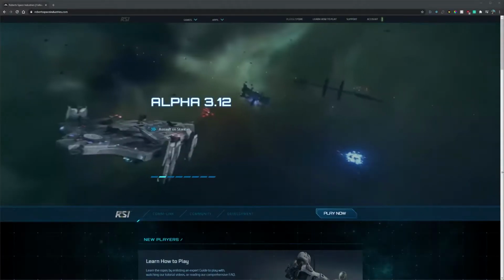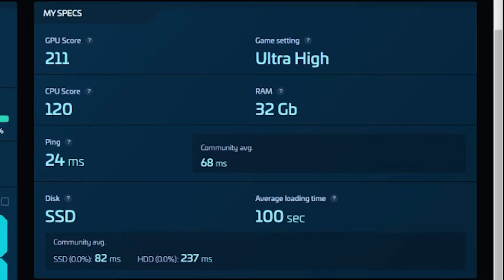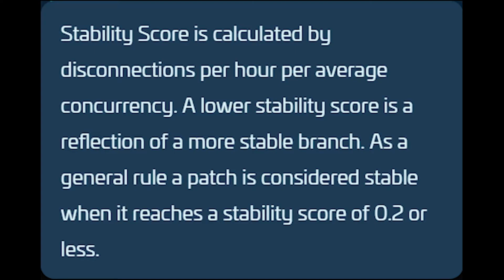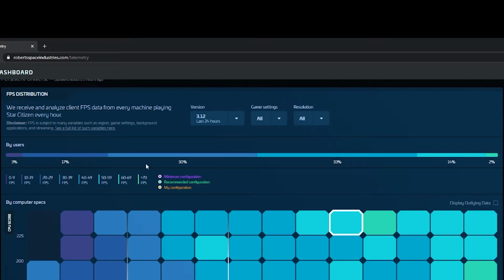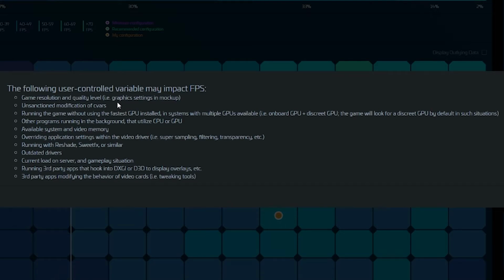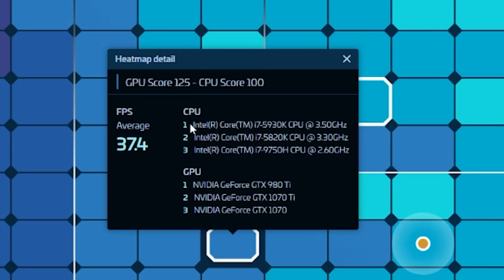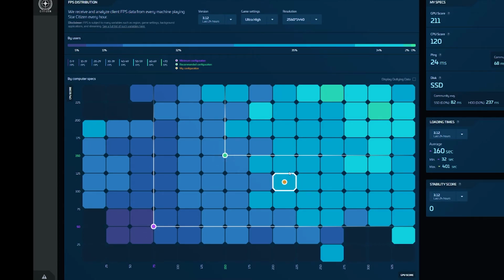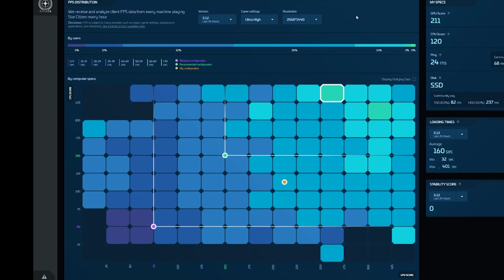Star Citizen Apps: TELEMETRY! See Data On How Your PC Performs In Star Citizen!!!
We all know that Star Citizen is a demanding game when it comes to PC performance. Join me as I take a tour of the RSI Telemetry App and show how you can see where your PC falls in the spectrum of performance.

This is the first part of a mini-series in which I'll be touring a few of the cool apps that CIG has developed to support Star Citizen.

0:00 - Intro
0:48 - What is Telemetry? Why does Star Citizen measure your PC's performance?
1:50 - Star Citizen Telemetry App
2:13 - My Specs -- How well does my PC perform in Star Citizen?
5:41 - Loading Times -- How long does it take Star Citizen to load?
7:20 - Stability Score -- How stable is Star Citizen?
9:45 - FPS Distribution -- What is the average FPS for Star Citizen?
20:00 - How can I make Star Citizen run better?
26:00 - Parting Thoughts

Various songs from StreamBeats. Thanks Harris! =)